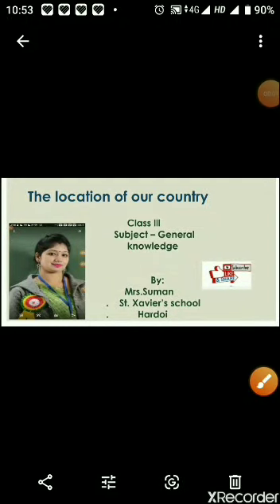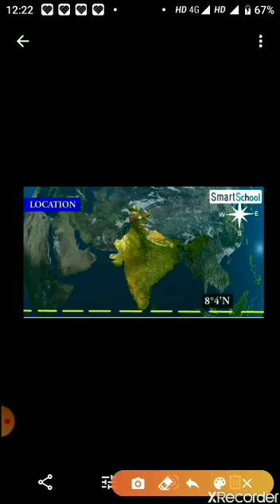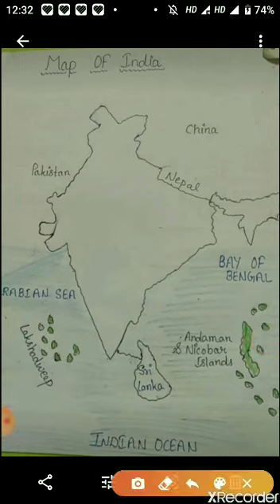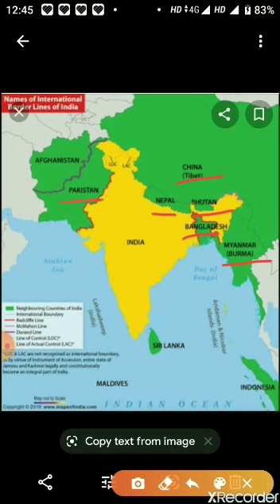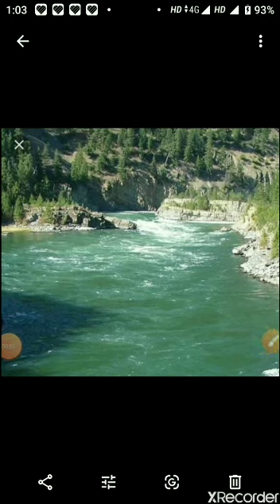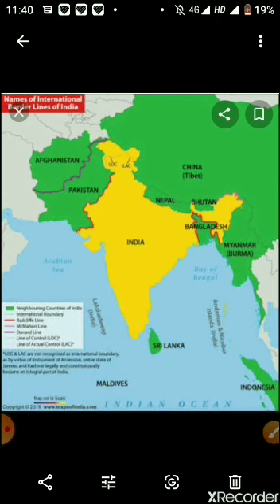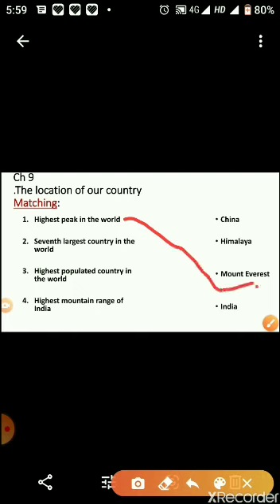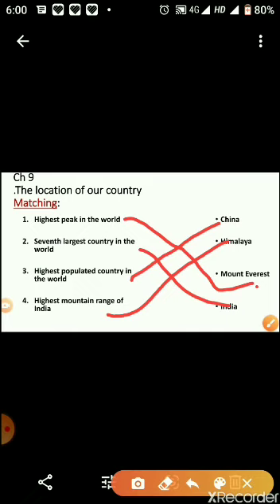CLASS #3 SUBJECT GENERAL KNOWLEDGE TOPIC # THE LOCATION